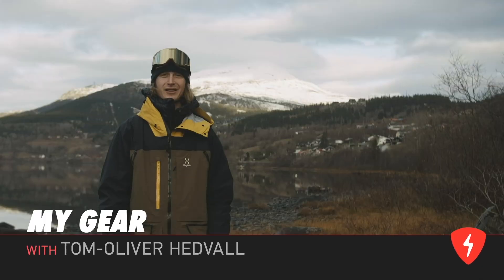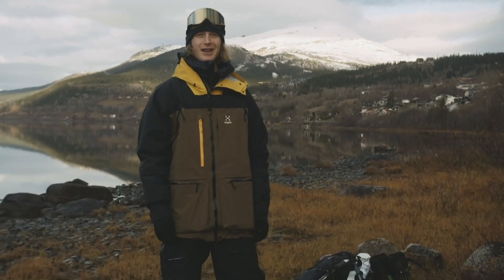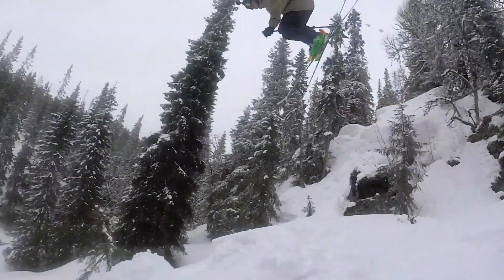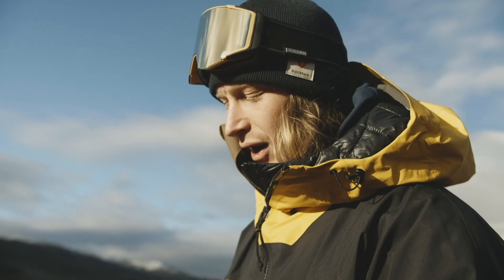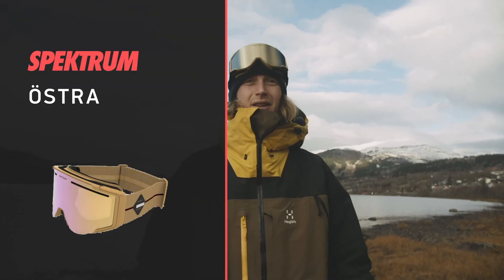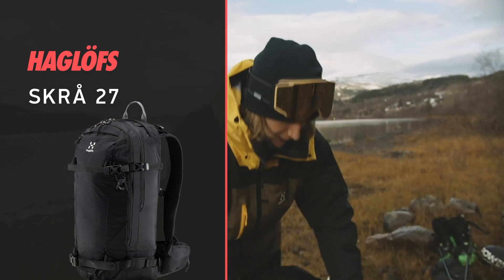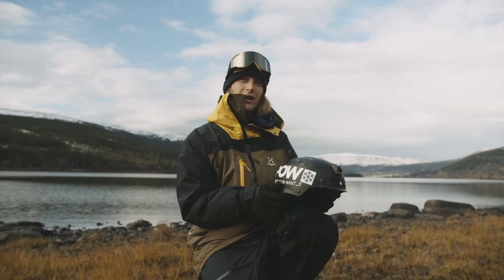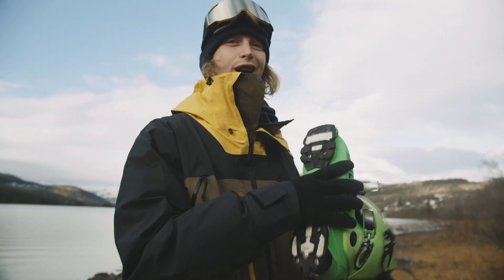MY GEAR. TOM-OLIVER HEDVALL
MY GEAR. Tom-Oliver Hedvall is the hardest charger in Europe. A fact that has kept him hospitalized for a big part of his career. Now he's not. Grew up in parks but quickly grew fond of bringing his park skills to the huge mountains. Lately, Tom-Oliver is sailing as much as skiing, accessing new runs and mountains with his sail boat.

GEAR (in the order it's displayed) :
Haglöfs Vassi GTX Pro Jacket
Haglöfs Vassi GTX Pro Pants
Haglöfs Mimic Roc Hood
Haglöfs Nengal Mig Hood
Haglöfs Skrå 27
CMD - The It Stiff
Look P 18
Cast Freetour Upgrade Kit
Kang Poles - Monochromatic Bamboo